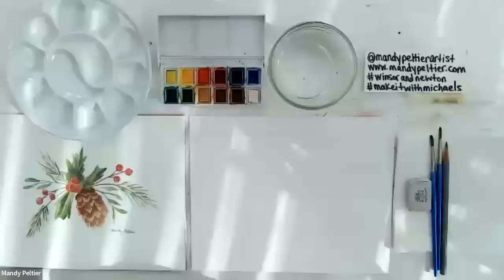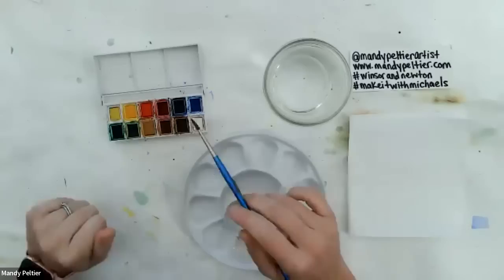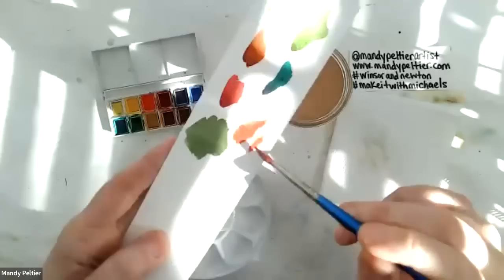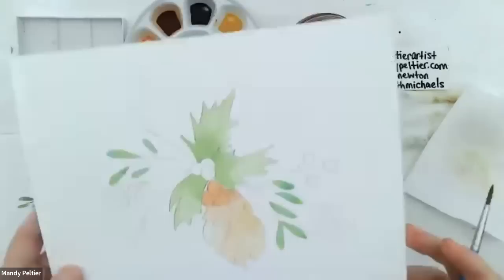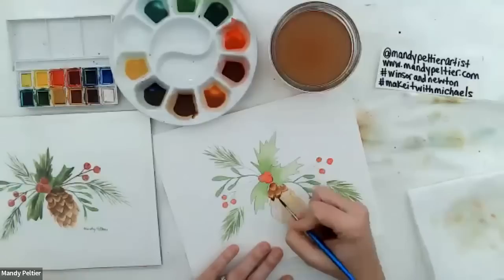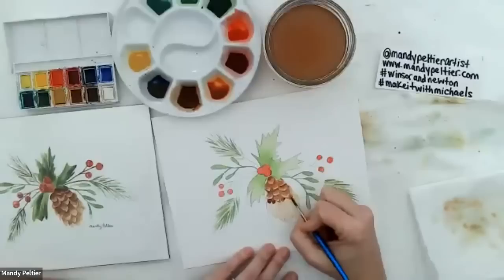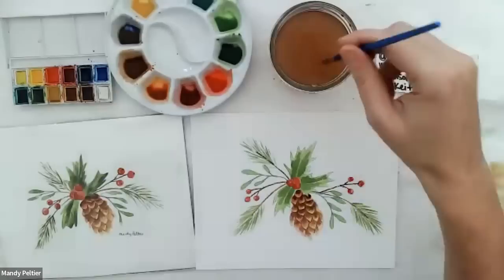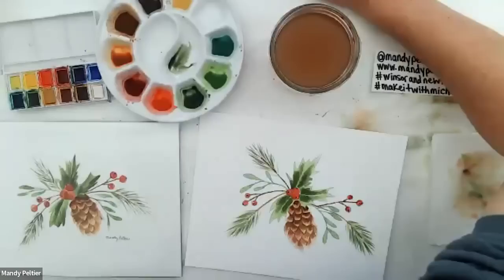Online class: Winsor & Newton Cotman Watercolour - Holly Berry Wall Art by Mandy Peltier | Michaels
Supplies:
Winsor & Newton® Cotman® Watercolors Sketchers' Pocket Box; Item # D240485S, #10435073
Winsor & Newton® Cotman® #4 Round Brush; Item # 10269104
Winsor & Newton® Professional™ Cold Press Watercolor Paper Pad, 9x12; Item # D400258S
Artist's Loft™ Round 10 Well Artist Palette; Item #10207789
Paper Towels
Graphite Pencil (4H recommended)
Eraser
Using the Following Colors in the Set: Alizarin Crimson, Cadmium Red Pale Hue, Cerulean Blue Hue, Burnt Sienna, Burnt Umber, Sap Green, Ultramarine Blue, Viridian Hue, Yellow Ochre